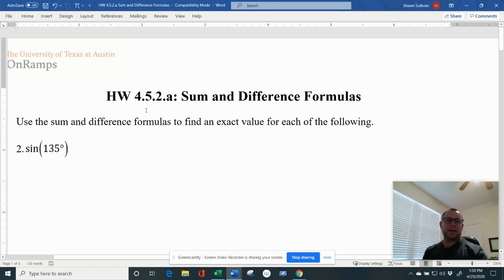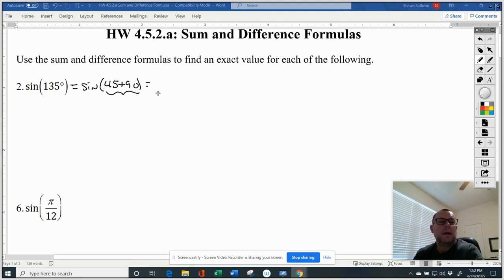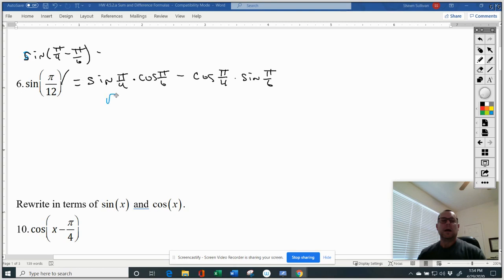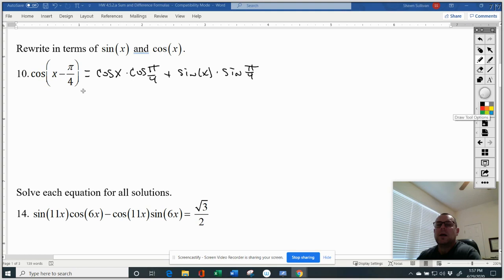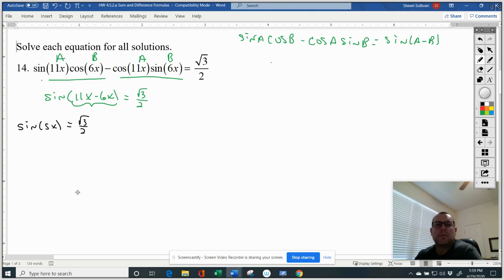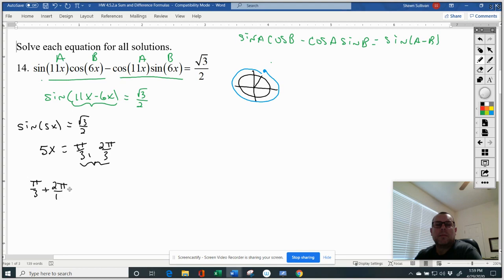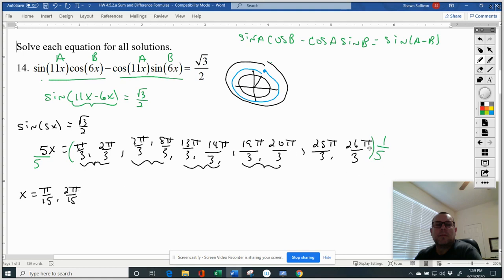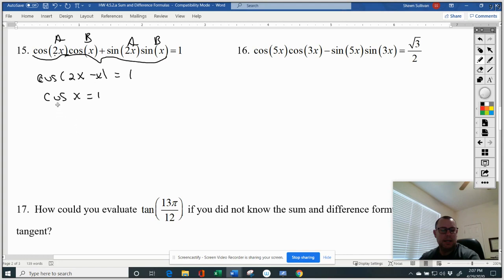HW 4.5.2.a Sum and Difference Formulas